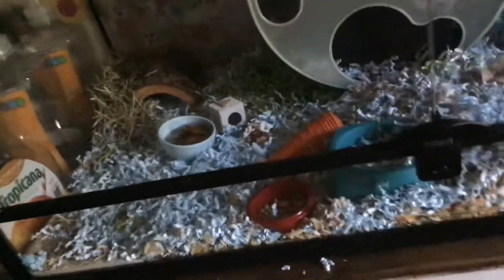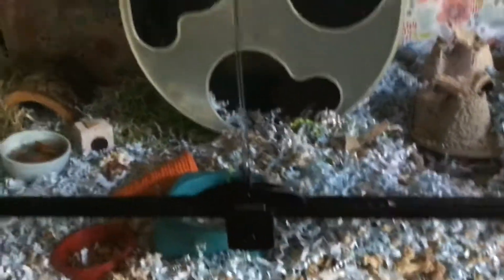Gerbil cage tour